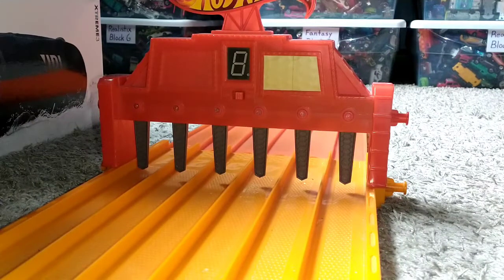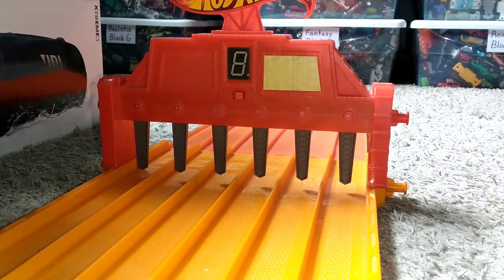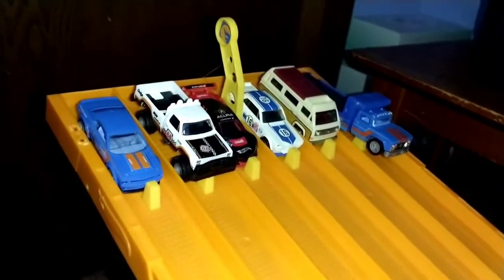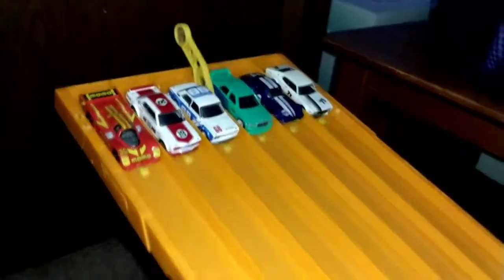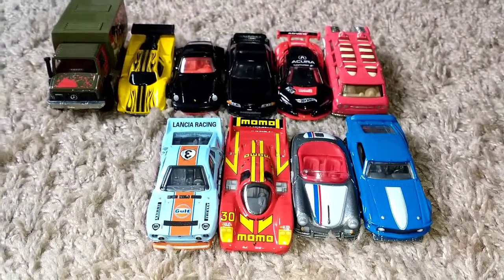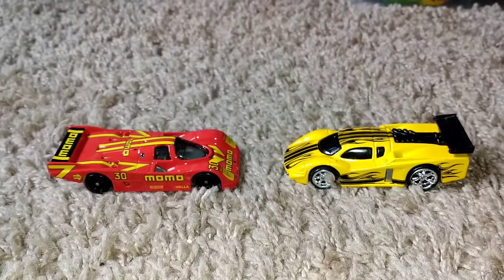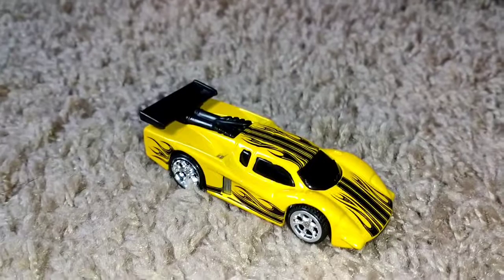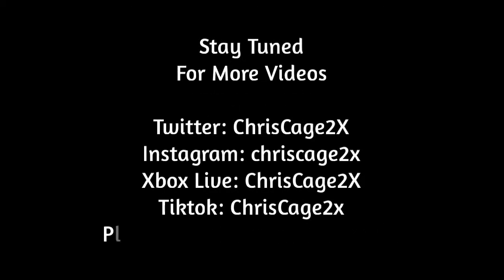Hot Wheels All Out: Real Riders (Block B)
We're back With more Hot Wheels All Out Racing!!!

In today's Hot Wheels All Out Race. We're racing Real Riders Cars in Block B...